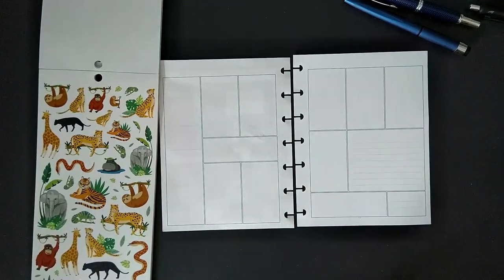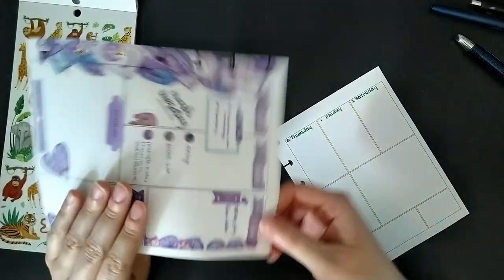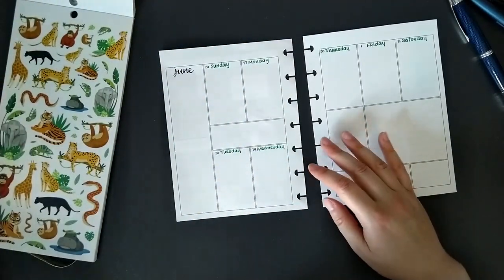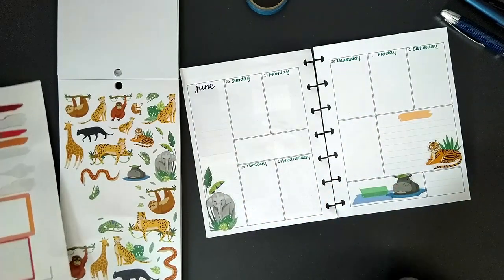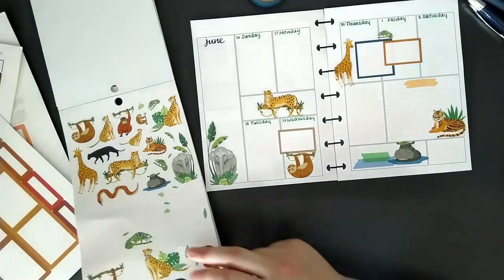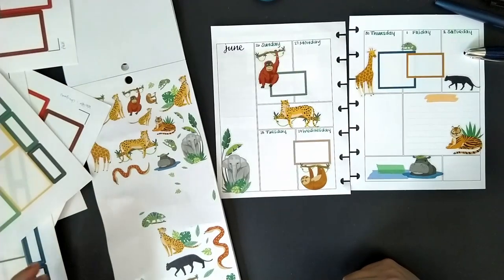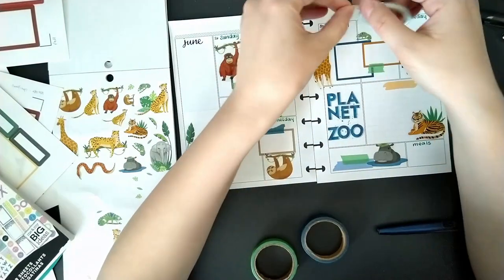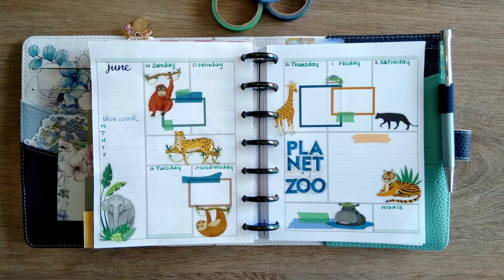Simple Plan With Me: Cute animals to cheer me up. Vertical B6Rings layout.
I mistakenly bulk deleted all the information in this description, sorry.